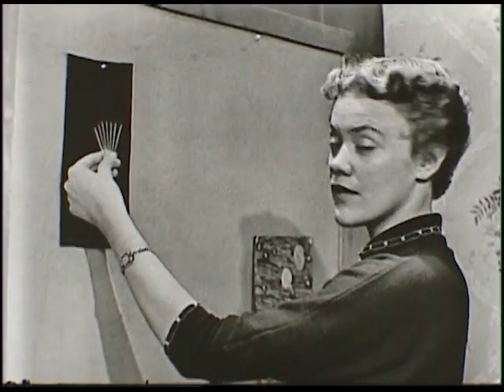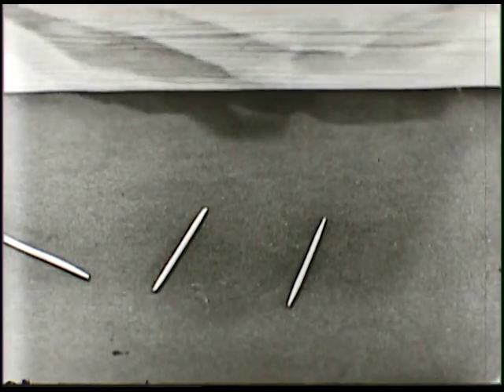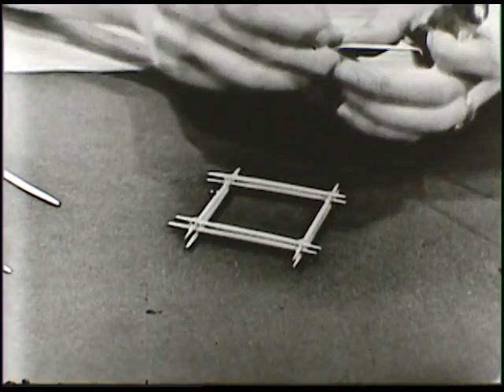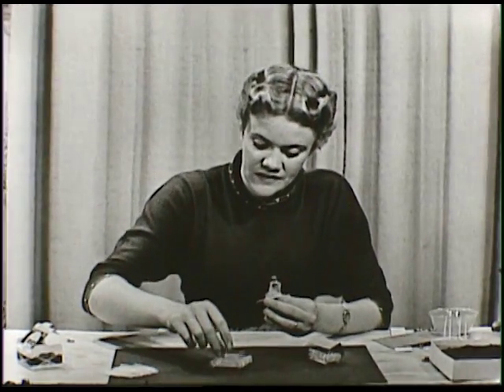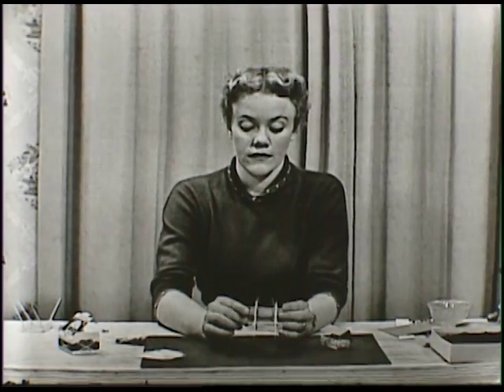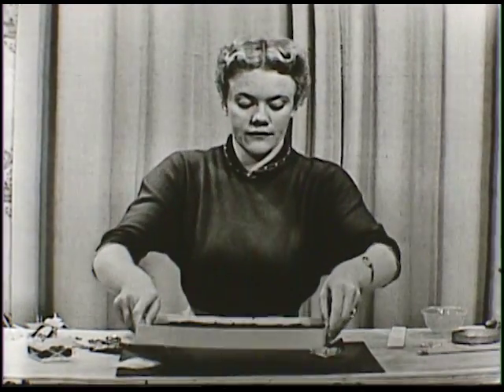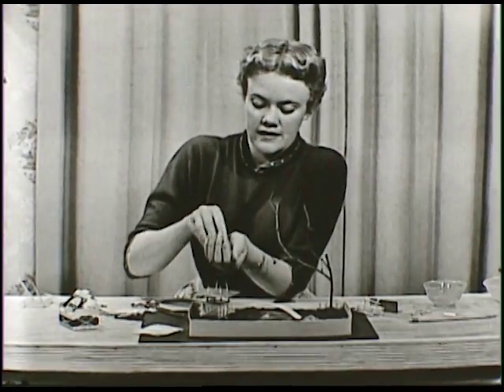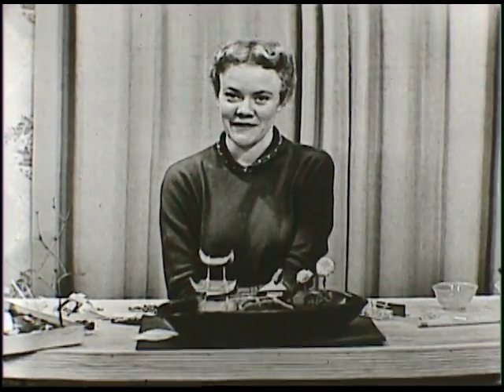Window Watchers (June 3, 1954)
Before The Magic Window there was Window Watchers, one of the first locally produced children's television programs in central Iowa. In this episode, hostess Arjes "Sunny" Sunquist teaches children how to build with toothpicks. This episode originally aired on WOI-TV on June 3, 1954.